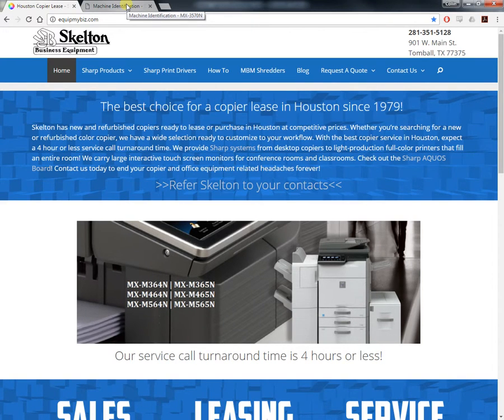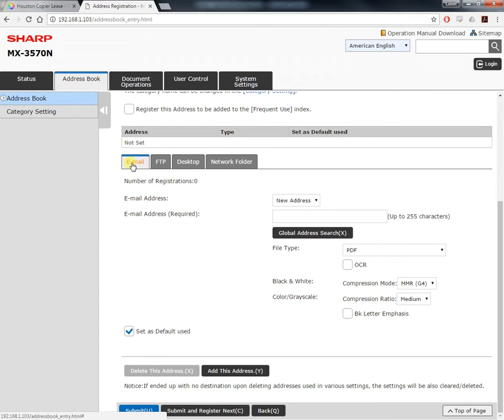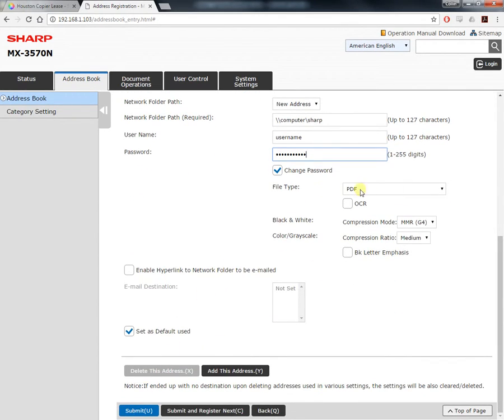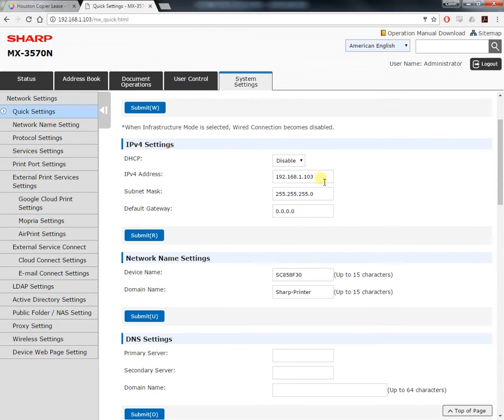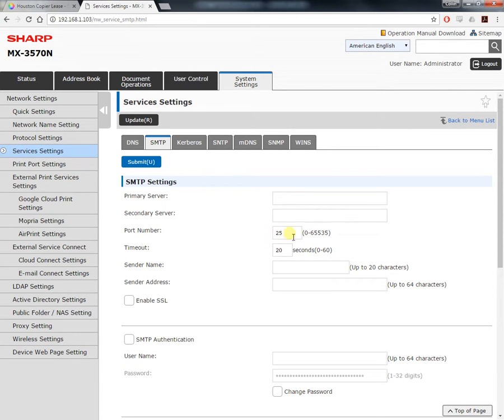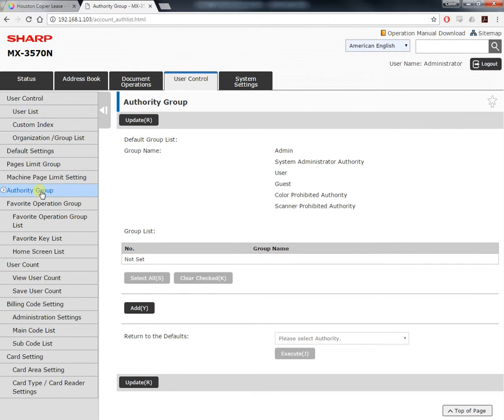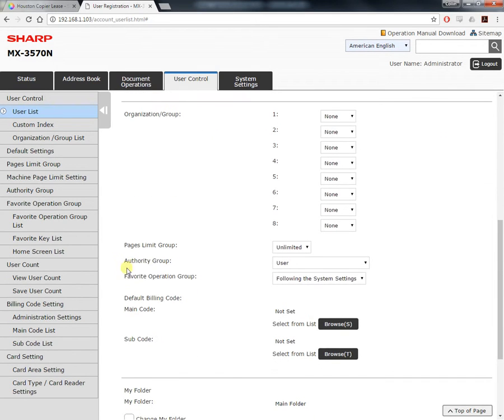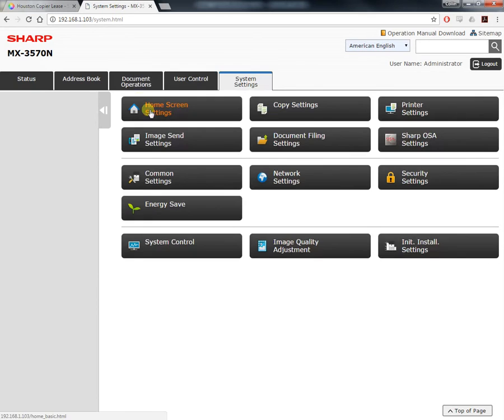Sharp Multifuctional Printer Webpage Tour